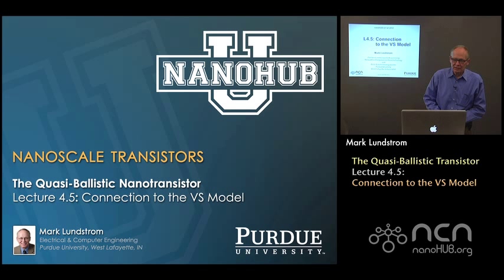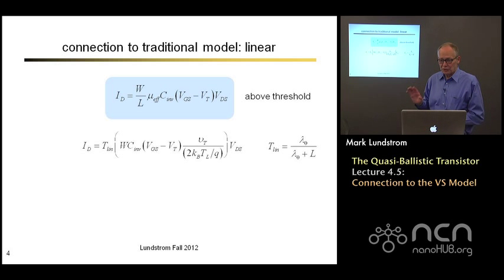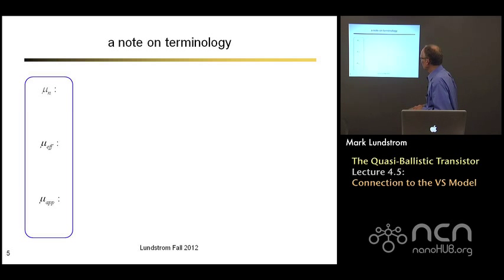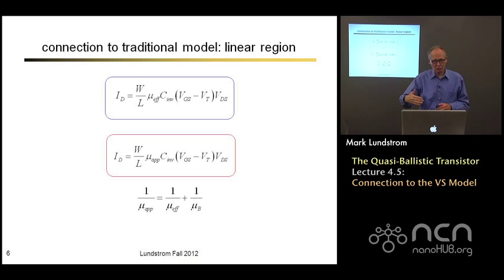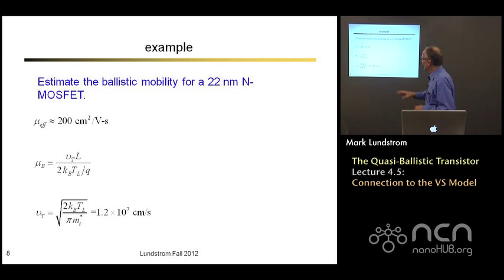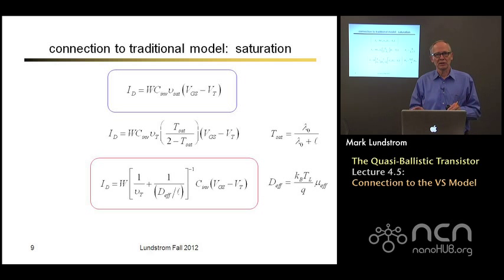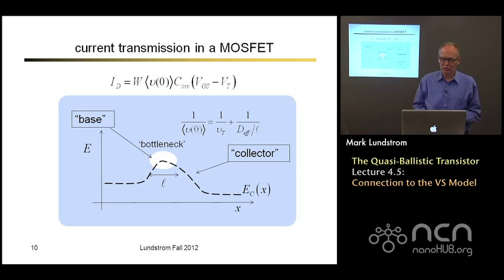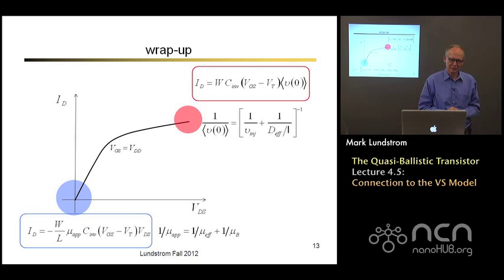nanoHUB-U Nanoscale Transistors L4.5: The Quasi-Ballistic Nanotransistor - VS Model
Table of Contents:
00:09 L4.5: Connection to the VS Model
00:40 MOSFET (scattering model)
01:17 MOSFET (VS model)
01:45 connection to traditional model: linear
05:23 a note on terminology
07:40 connection to traditional model: linear region
09:24 linear region: ballistic limit
10:21 example
11:30 connection to traditional model: saturation
13:22 current transmission in a MOSFET
15:47 VS model for the MOSFET
16:26 a more physical VS model for a MOSFET
17:28 wrap-up